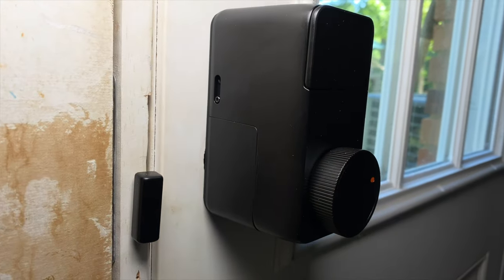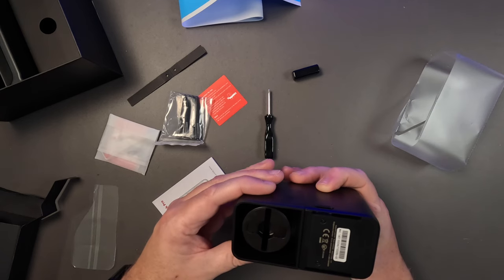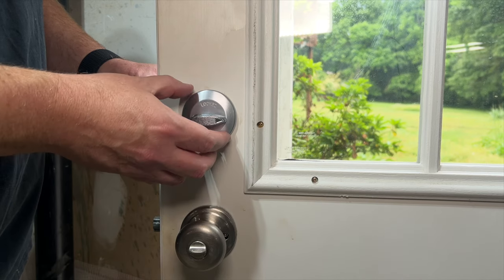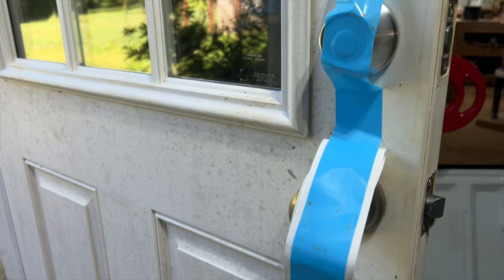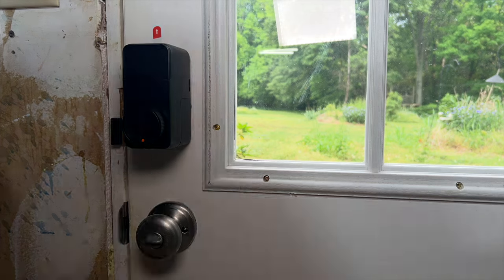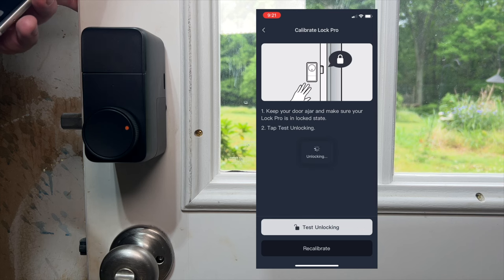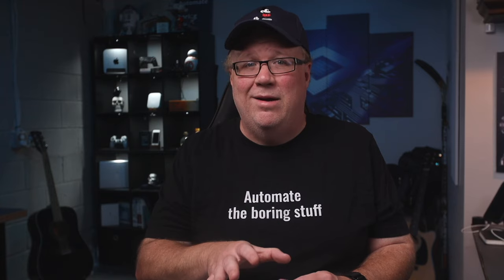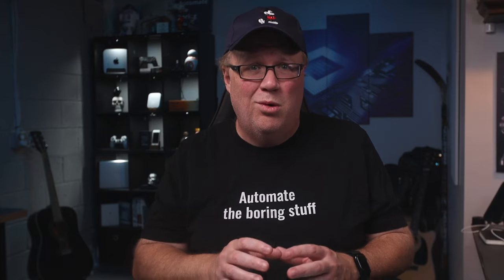Switchbot Lock Pro Works with Home Assistant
The Switchbot Lock Pro connects to Home Assistant over Matter giving you the ability to automate the lock over a local connection. No cloud needed.

Video Chapters:

00:00 - Switchbot Lock Pro Works Integrates Home Assistant
01:19 - Installing the Switchbot Lock Pro
02:58 - Switchbot Lock Calibration
05:11 - Integrate Switchbot Lock Pro to Home Assistant
06:30 - Final Thoughts

Links

Switchbot Lock
Switchbot Lock with Hub and Keypad